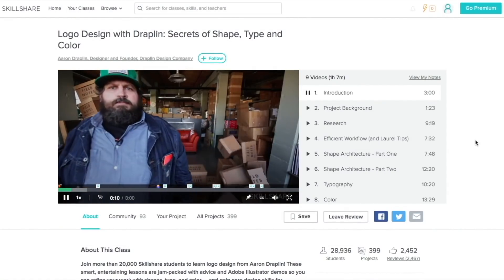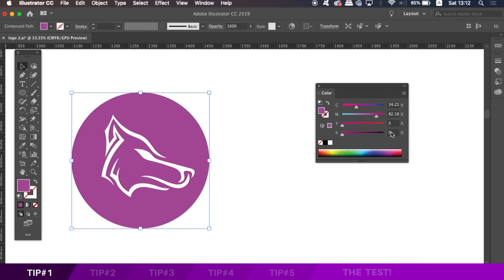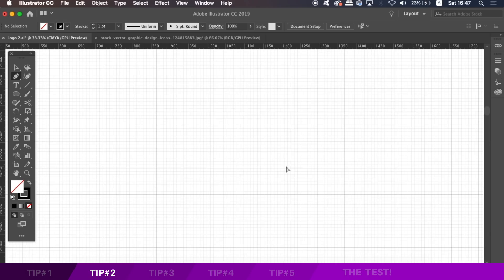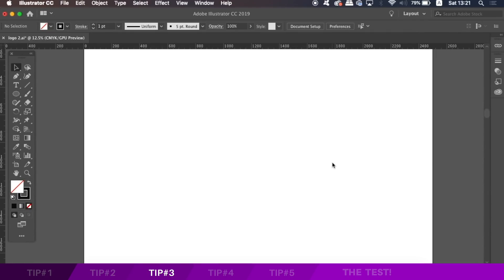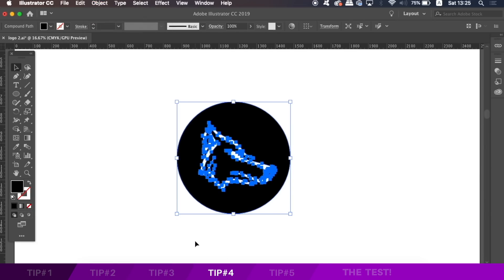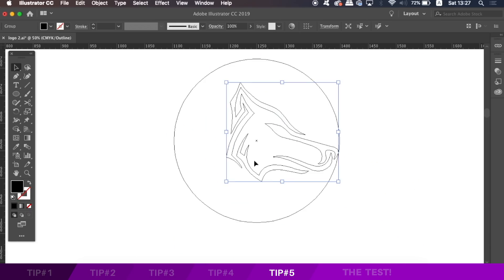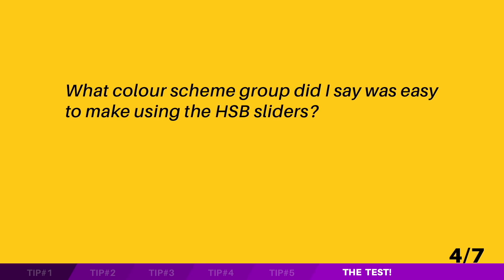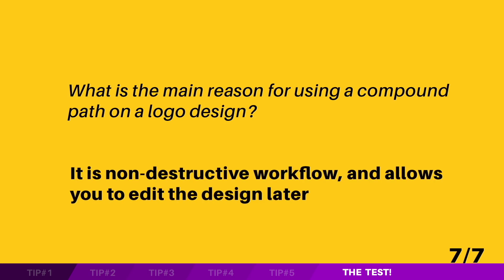Logo Design Techniques You NEED TO KNOW! (Illustrator Tutorial)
Learn some FRESH & AWESOME techniques for logo designing in Adobe Illustrator. I have made many tutorials on logo design, and have many tips and techniques, but today are 5 new things for you to consider when designing a logo in Illustrator.

I will leave a playlist at the end of this video for more logo design tutorials, if you feel you haven’t gotten your share of tips and techniques with todays upload.

MUSIC